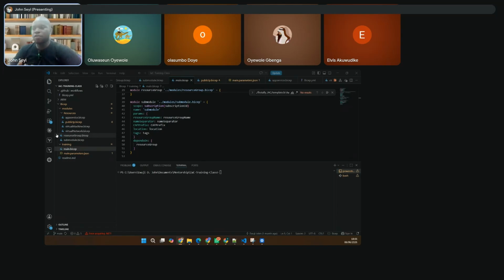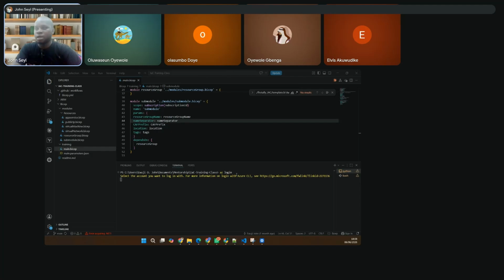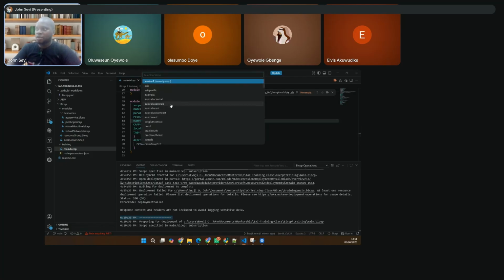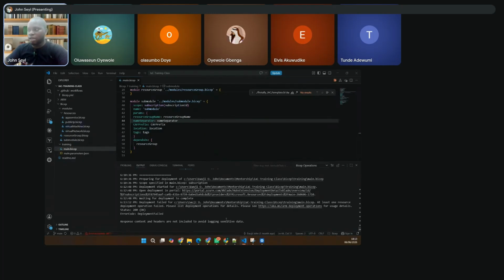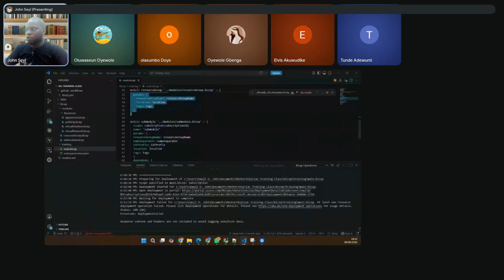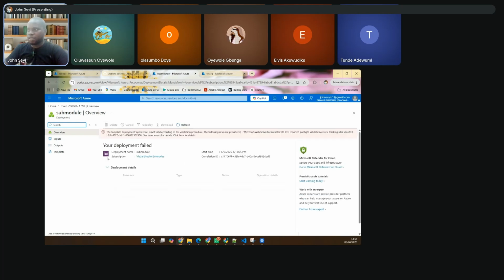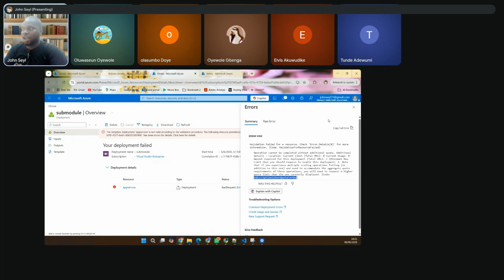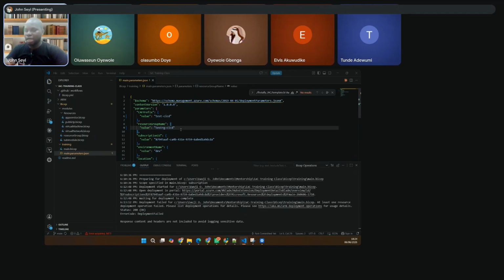Deploying Azure Bicep Templates Manually via CLI and PowerShell - VS Code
Manual Azure Bicep Deployment: Local Terminal Walkthrough

Before you automate everything in a CI/CD pipeline, you need to know how to run your code locally. In this video, we pull back the curtain on Manual Azure Bicep Deployments, focusing on how to validate, test, and spin up infrastructure directly from your administrator terminal or local development environment.

Understanding the manual deployment loop is critical for debugging templates quickly and mastering the core Bicep CLI tools.

In this session, we will cover:

Local environment prep: Ensuring your Azure CLI or Azure PowerShell modules are authenticated and ready.

The deployment commands: Breaking down the exact syntax for az deployment group create and its PowerShell equivalents.

Scoping your deployments: How to manually target Resource Groups, Subscriptions, Management Groups, or Tenants.

Passing parameters manually: Utilizing local parameter files (.bicepparam) or supplying inline values during execution.

Reading terminal outputs: How to decipher success schemas and track down error logs directly from your command line.

This tutorial is a must-watch for cloud engineers and systems administrators who want to build a rock-solid foundation in Azure Infrastructure as Code.